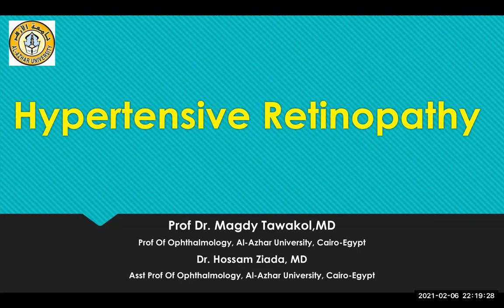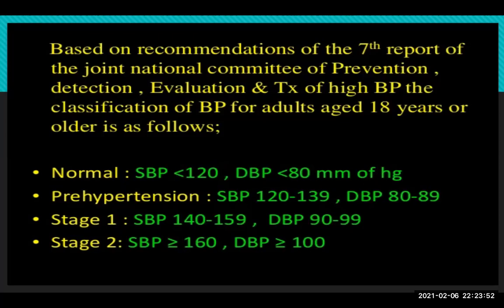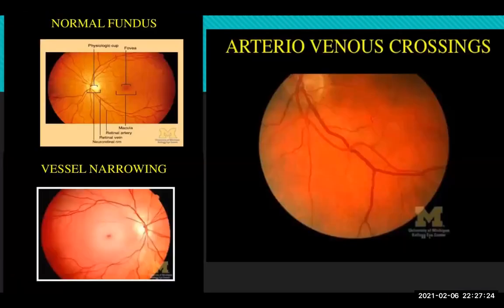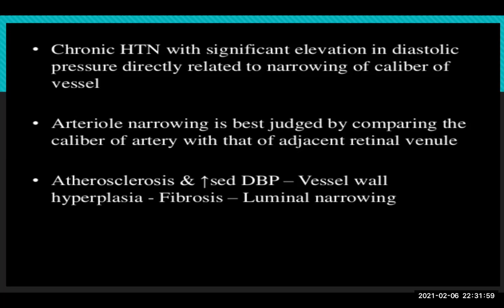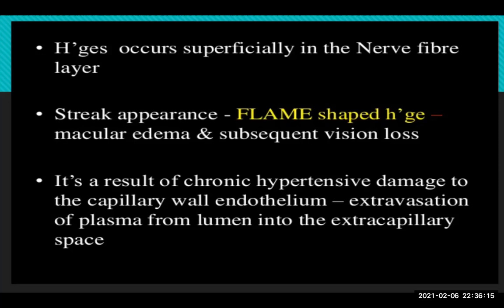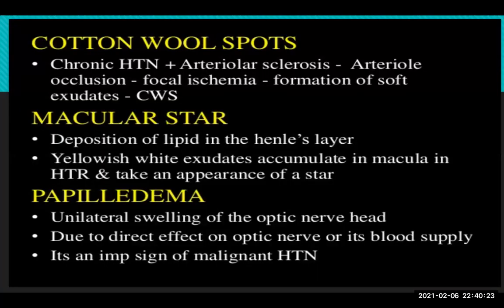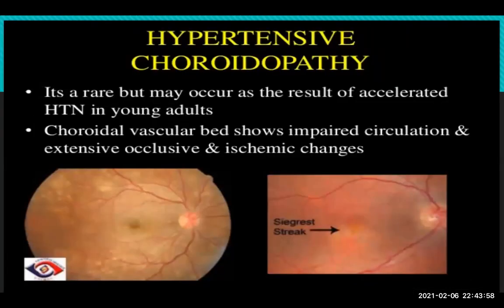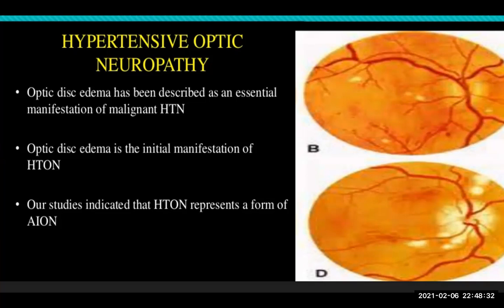For UG& PG # Hypertensive retinopathy# Ziada eye academy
Hypertension -Hypertensive retinopathy, Choroidopathy & Papillopathy.